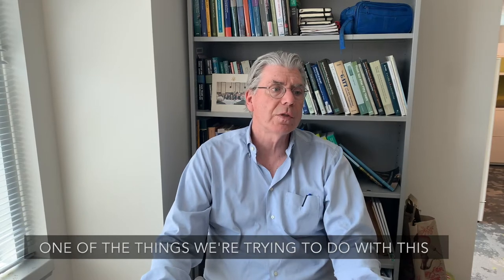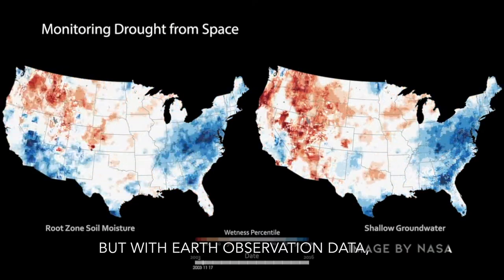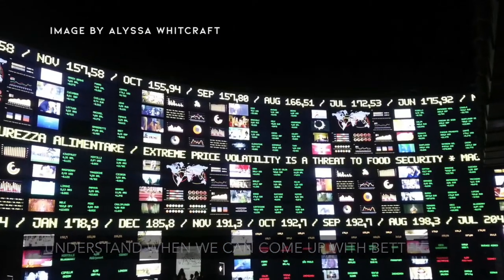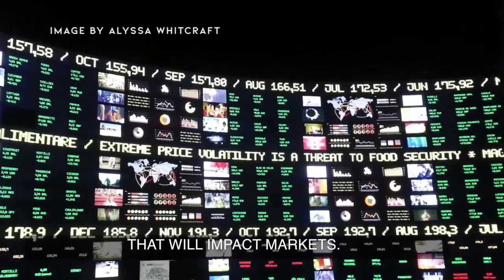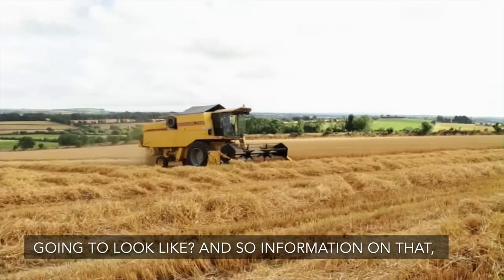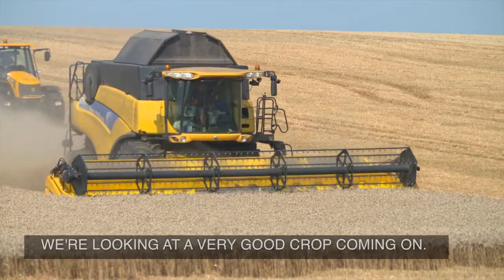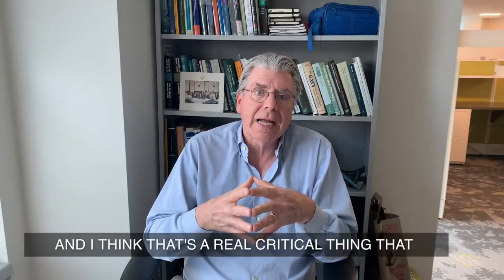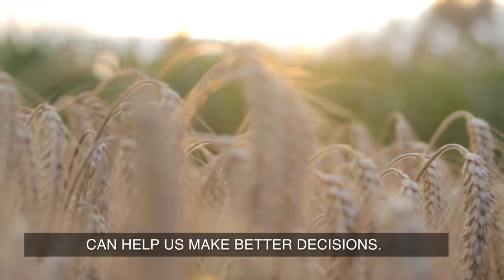Partner Feature: Joe Glauber on the Value of Satellite Data for Agriculture Markets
NASA Harvest Partner Feature: Joe Glauber Provides Perspective on the Value of Satellite Data for Agriculture Markets